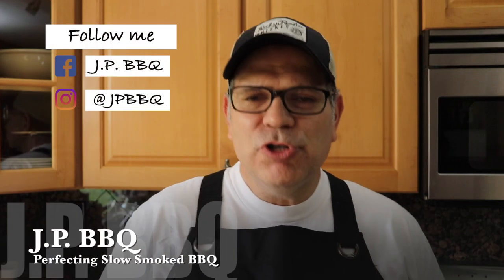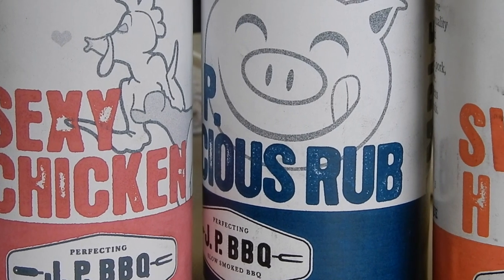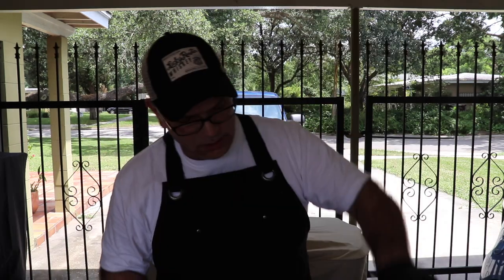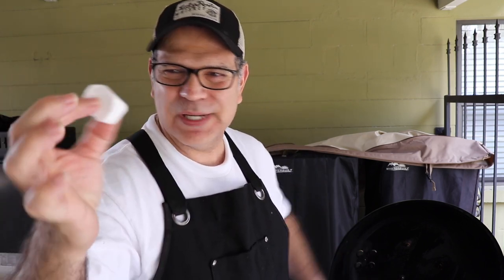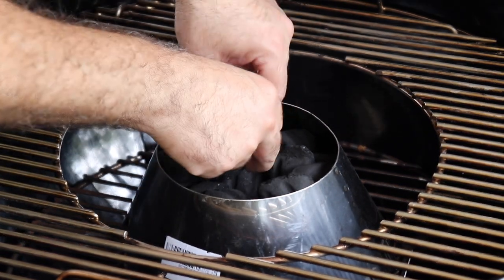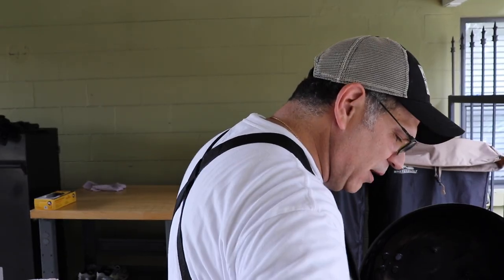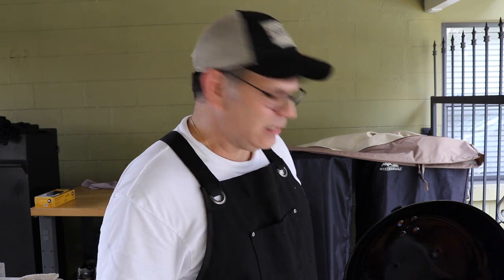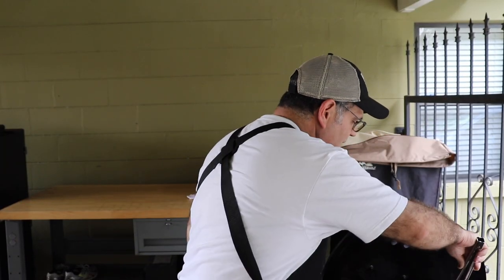Smoked Pecan Chicken Wings in Weber Performer using the Vortex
This video is about Smoked Pecan Chicken Wings in Weber Performer and using the Vortex.

OMG, you wanna talk about some of the best tasting Smoked Pecan Chicken Wings I have ever made. Well here it is and as an added surprise, I am coming out with my own line of rubs that I used on these wings. Introducing Sexy Chicken, Sweet Heat and J.P.-licious. Hope you guys like them and I am hoping to have them in stores soon. Listed down below as well are items I use on my cooking show. So Enjoy the video.

A-MAZE-N Amazen Pellet Smoker tray
A-MAZE-N 100% Apple BBQ Pellets, 2 lb
A-MAZE-N 100% Hickory BBQ Pellets, 2 lb
AMMEX Medical Nitrile Gloves
Camp Chef Three Burner
Camp Chef Deluxe BBQ box
FoodSaver V4440
Gordon’s Grub Rub
Kaduf Tube Smoker
LEM Meat Grinder
LEM Cutting Board
Masterbuilt 40 inch electric smoker
Masterbuilt Slow smoker attachment
Masterbuilt Leg Extension
Maverick ET-733
Seamless Knit Glove with Elastic String Knit Wrist
Sous Vide Expandable (SVE) Rack - Stainless Steel
Smoke Chief
Thermopro wireless temp probe
Thermopro temp probe m
Wancle Sous Vide Precision Cooker
Weber thermometer